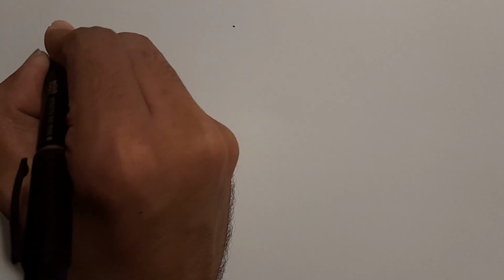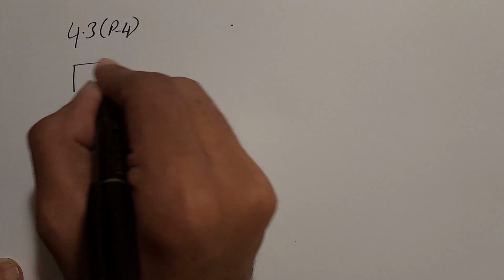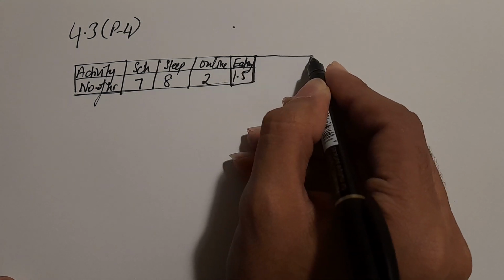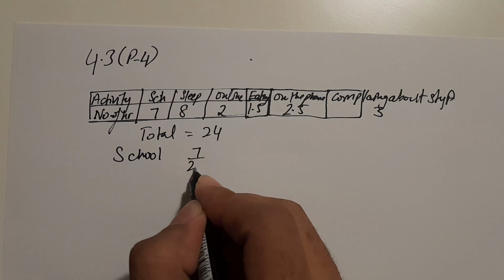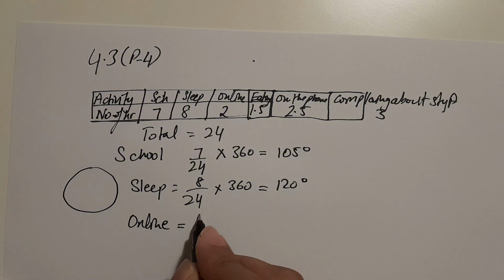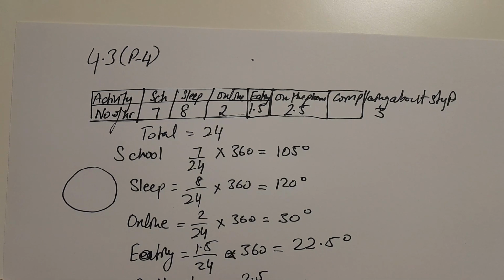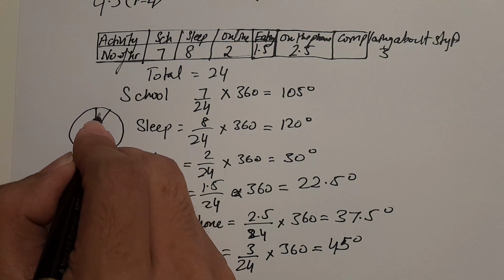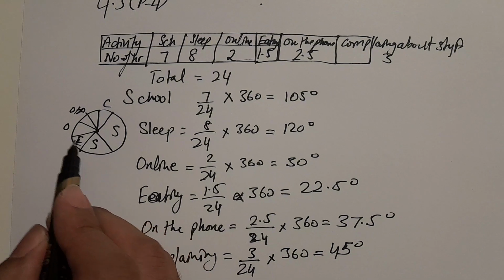IGCSE Mathematics CH-4.3 Part 4 - Pie Charts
Welcome to our IGCSE Mathematics series! In this video, we dive into Chapter 4.3 Part 4, focusing on Pie Charts. This tutorial is designed to help you understand how to create and interpret pie charts, an essential skill for your IGCSE Maths exam.

What you'll learn in this video:

-How to construct pie charts from given data
-How to interpret data presented in pie charts
-Tips and tricks for solving pie chart questions in exams